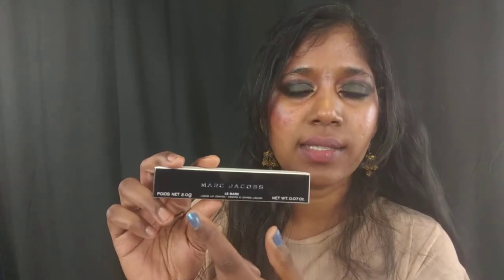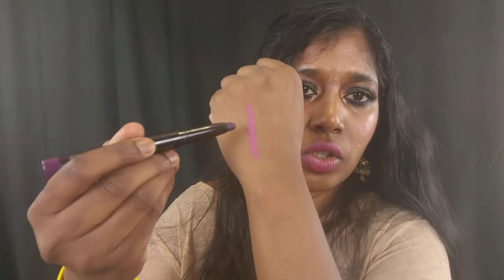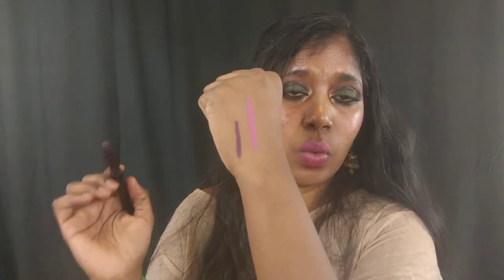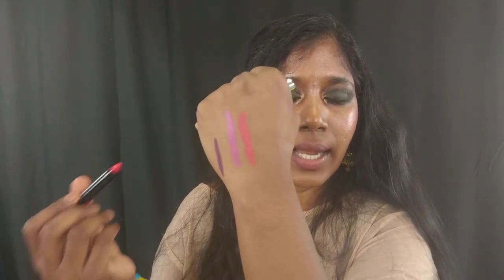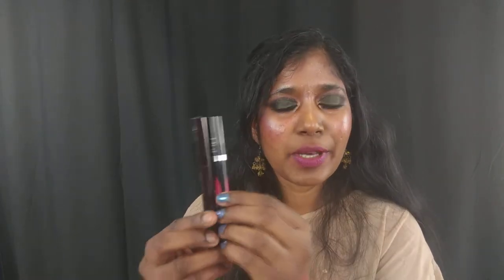*NEW* Marc Jacobs LIQUID LIP CRAYON Swatch & Review & Comparing Laura Mercier VELOUR MATTE LIPSTICK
Hey Guys! A new exciting lip product from MARC JACOBS for SPRING 2018.. This is a fusion lip product, LE MARC LIQUID LIP CRAYON..

I've also decided to compare them to the LAURA MERCIER's  VELOUR EXTREME MATTE LIPSTICKS

 Here's the LAURA MERCIER VELOUR EXTREME MATTE LIPSTICK  in depth review

Products mentioned in the video:

 Marc Jacobs LIQUID LIP CRAYON in

     How Rouge!

     Fram-Bois

     Plum n Get it

     Burn Notice

     Pink Straight

laura Mercier VELOUR EXTREME MATTE LIPSTICK